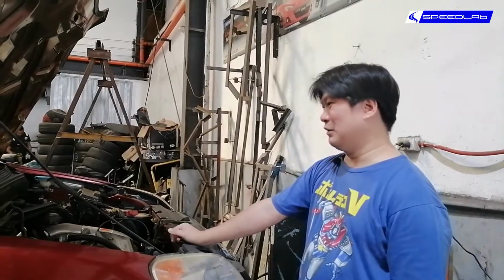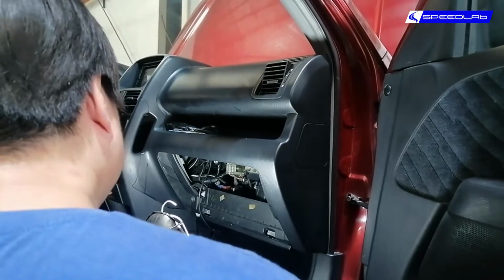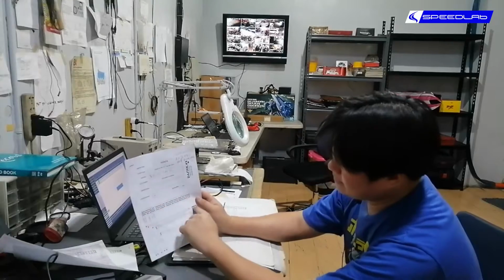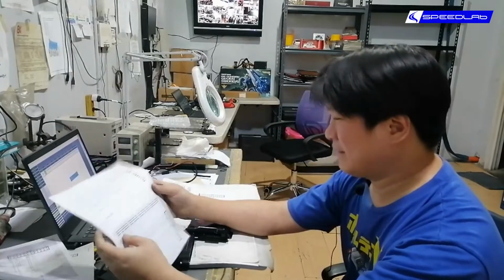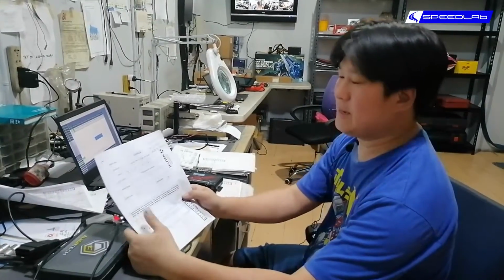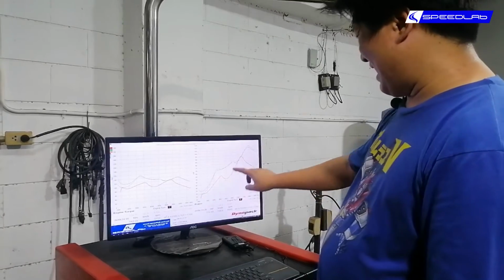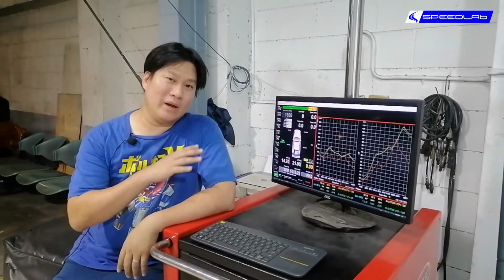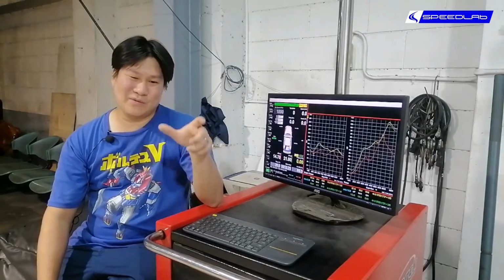Honda CRV Unichip ECU Remap Installation and Dyno Tuning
we take a closer look at the Honda CR-V Unichip ECU upgrade. Let's get this out of the way first, the old 2nd generation Honda CR-V ECU cannot be remapped directly as it is more than 20 years old and remapping technology was not yet available during that time. That's where the Unichip comes in, offering an alternative solution for performance enthusiasts looking to extract more horsepower and performance from the 2.0L engine.

By installing the Unichip ECU, we're able to enhance the performance of the Honda CR-V, delivering a boost in horsepower and torque. Not only does this improve the driving experience, but it also results in slightly improved fuel efficiency, making it a win-win for performance and efficiency. To ensure optimal results, our team of experts performs a dyno tuning session, fine-tuning the engine for maximum performance.

Whether you're a fan of the Honda CR-V or simply interested in vehicle performance upgrades, this video is a must-watch. We take you through the installation process step by step and showcase the impressive results on the dyno. Don't miss this opportunity to learn more about the capabilities of the Honda CR-V Unichip ECU upgrade.

Track Name. inaudio - Infraction Music- Training Day